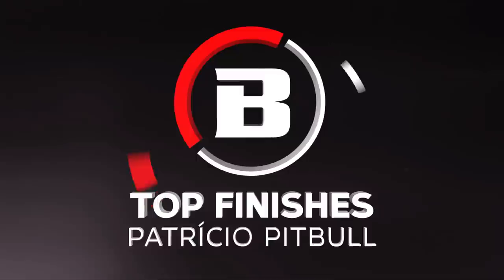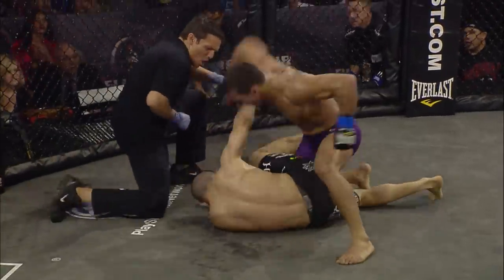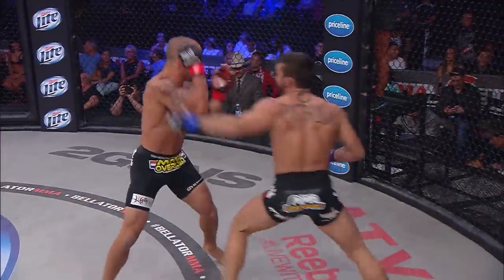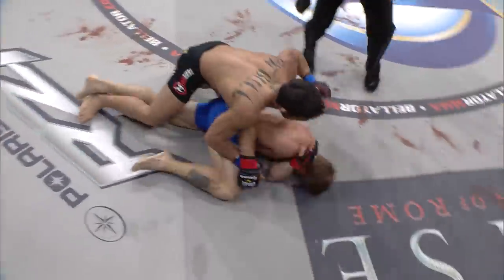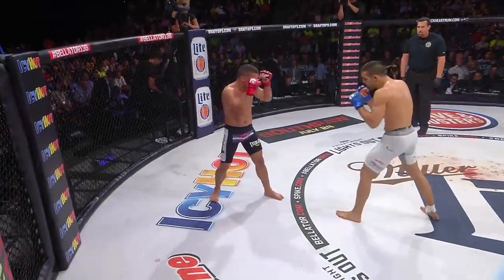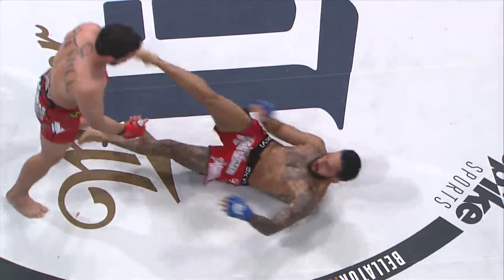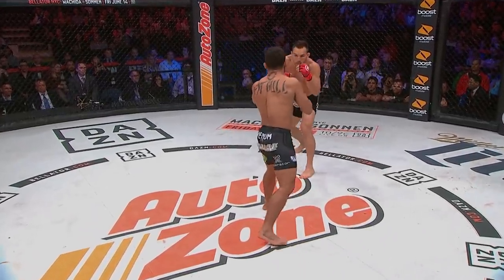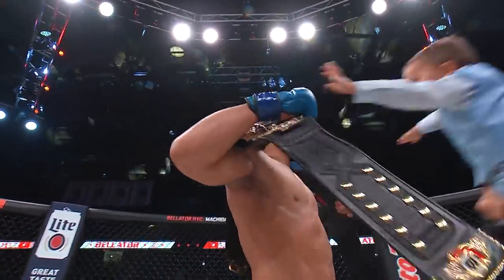Top Ten Patricio Pitbull Finishes | Bellator MMA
Return of the King: catch up on the best of Patricio Pitbull before his title defense at B252!

-Contents-
0:00 Intro
0:11 Patrício ‘Pitbull’ Freire vs William Romero
1:19 Patrício ‘Pitbull’ Freire vs Georgi Karakhanyan
2:16 Patrício ‘Pitbull’ Freire vs Wilson Reis II
2:57 Patrício ‘Pitbull’ Freire vs Jared Downing
3:37 Patrício ‘Pitbull’ Freire vs Diego Nunes
4:13 Patrício ‘Pitbull’ Freire vs Justin Wilcox
5:16 Patrício ‘Pitbull’ Freire vs Daniel Straus II
6:10 Patrício ‘Pitbull’ Freire vs Daniel Weichel I
7:09 Patrício ‘Pitbull’ Freire vs Henry Corrales
7:59 Patrício ‘Pitbull’ Freire vs Daniel Straus IV
8:58 Patrício ‘Pitbull’ Freire vs Michael Chandler